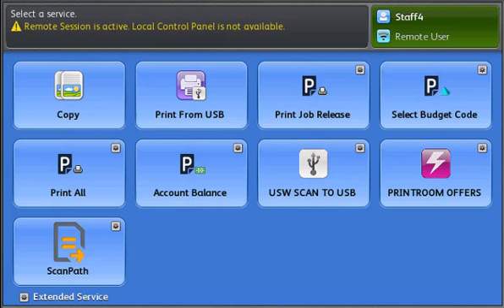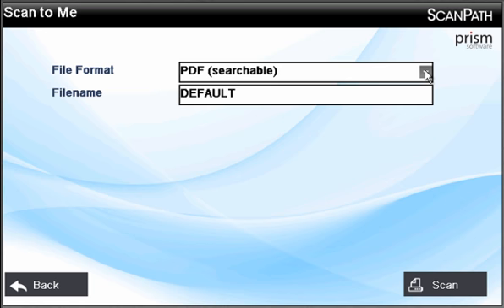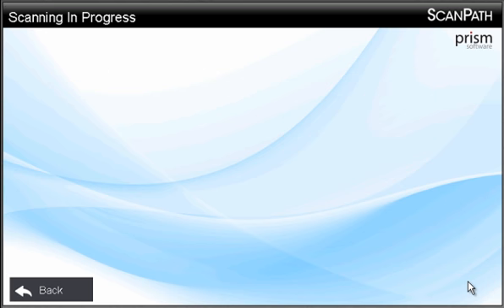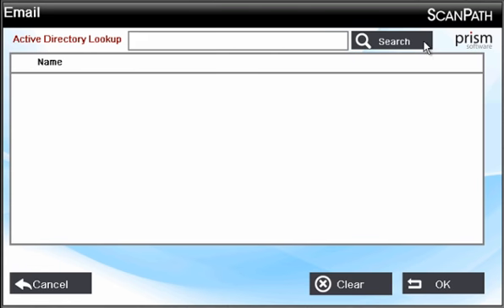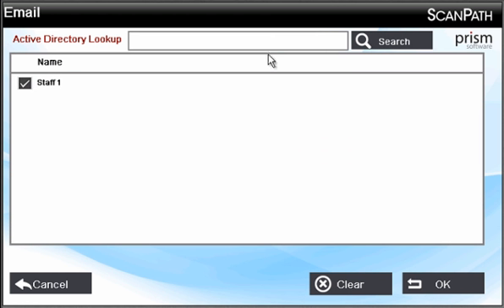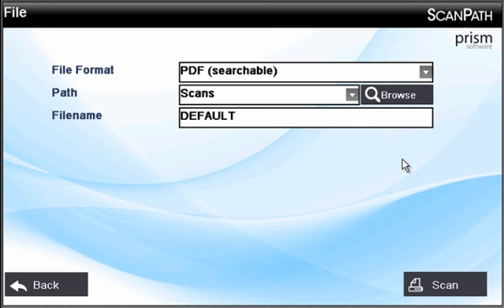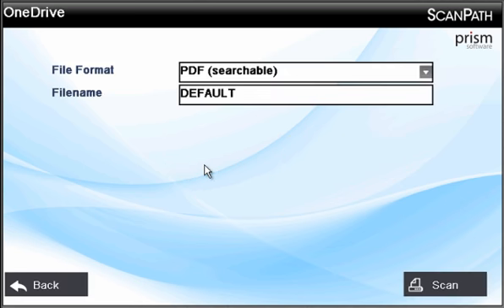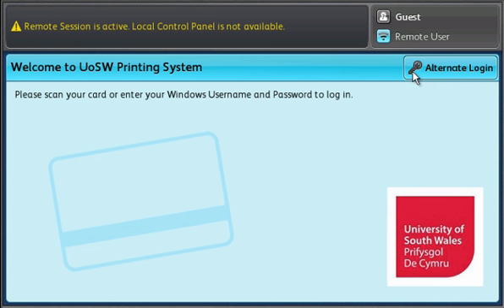A1 8 b c and A1 11 Complete Scanning Experience